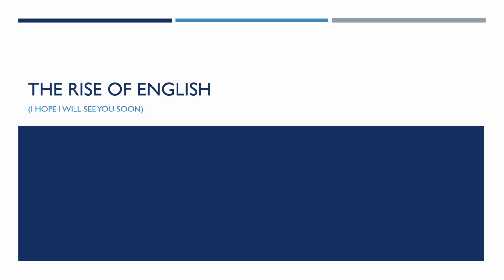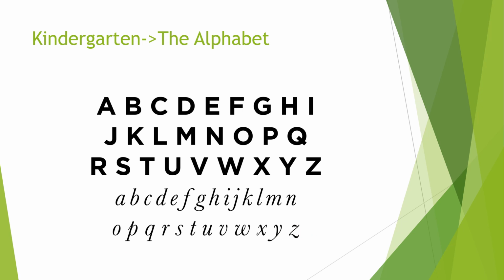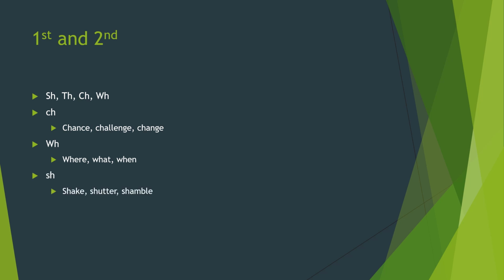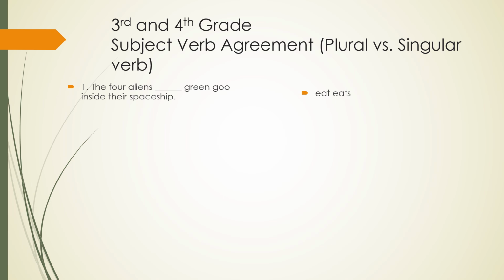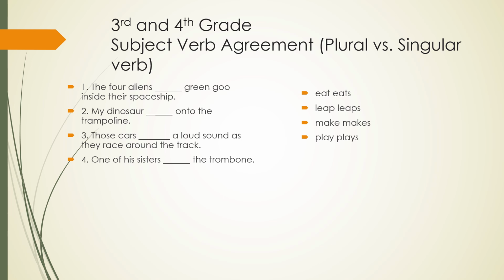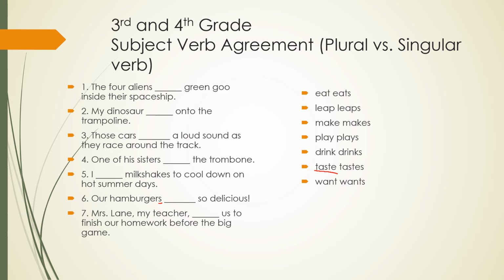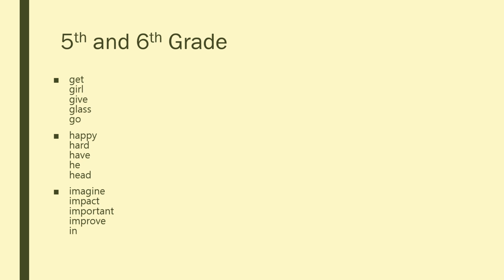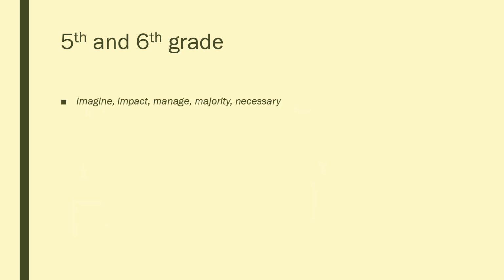2020.06.20. / 영예부 / Jeff's time - The Rise of the English